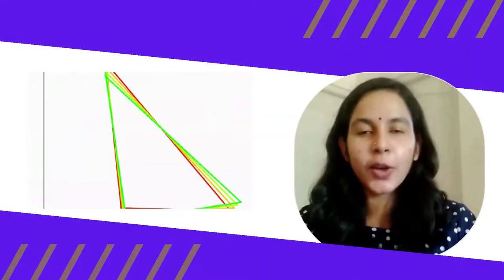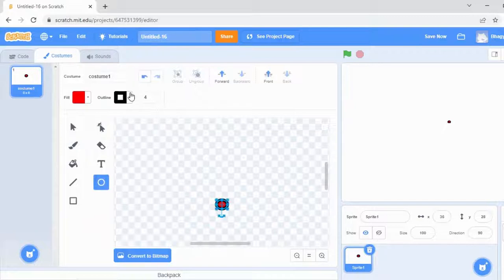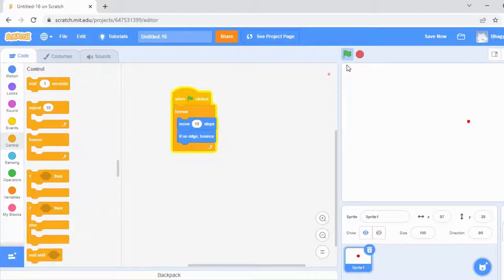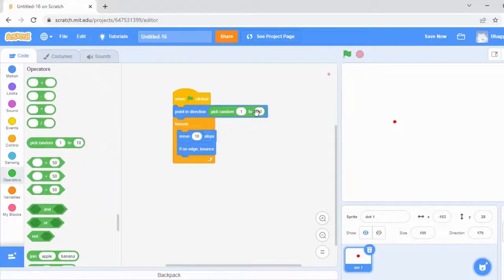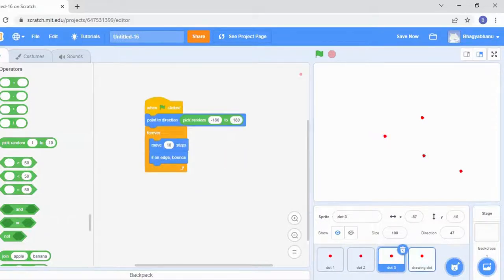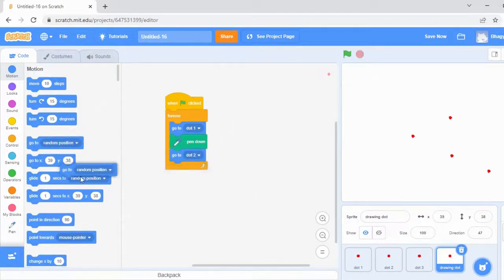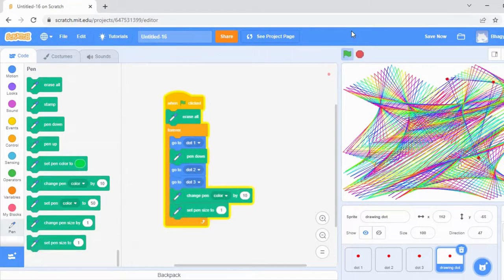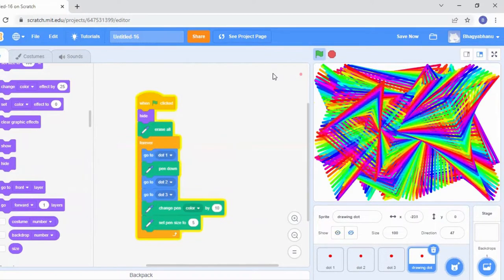Rainbow Pattern using Scratch/Easy beginner.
Simple pattern for beginners.